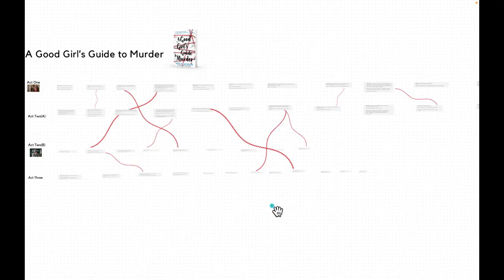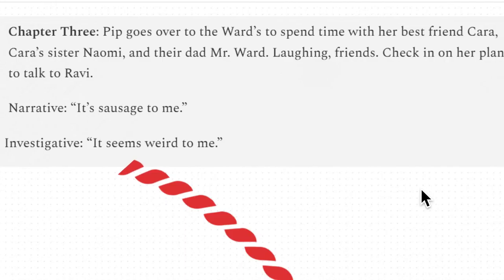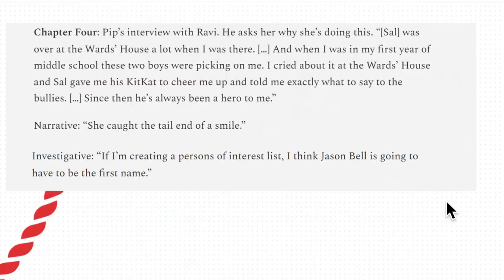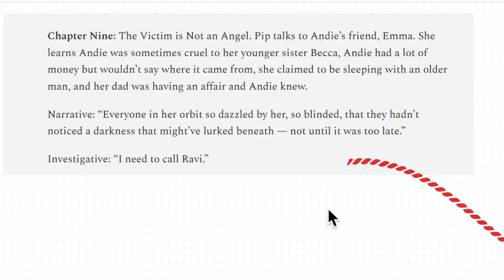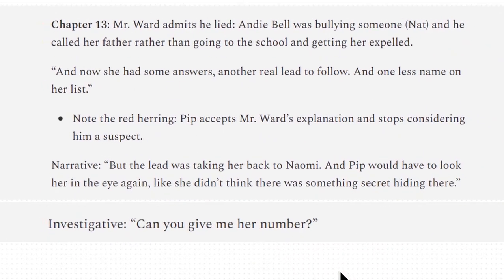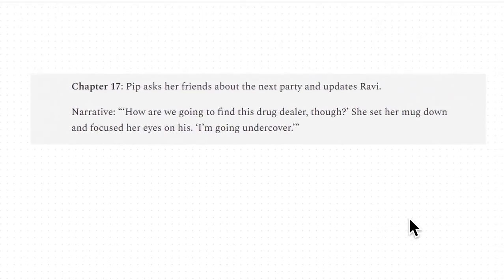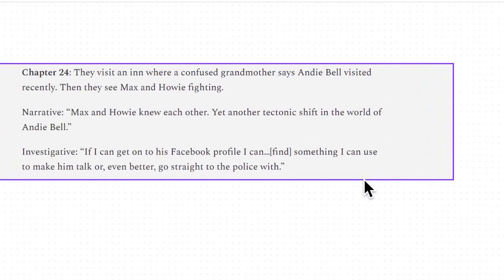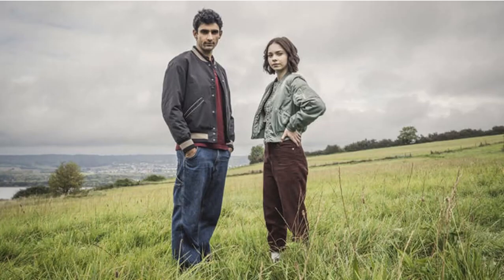How Holly Jackson keeps readers HOOKED | Case Study: A Good Girl's Guide to Murder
Part two: Coming next week!

This is a REUPLOAD of part 1 of my writer analysis of A Good Girl's Guide to Murder. We are looking at how Holly Jackson raises the stakes, chapter by chapter, keeps us turning pages, and keeps us guessng. (Reupload because I've finally filmed part 2, but thought it would be useful to share part 1 again!)

With the innovative investigative format, this is a cool one to dissect with lots of lessons for writers!

I'm Nicole Wilbur, a novelist, traveler, and adrenaline-chaser. I write about young adults breaking the rules, falling in love, and becoming versions of themselves they never expected. Pursuing traditional publishing and sharing the highs & lows!